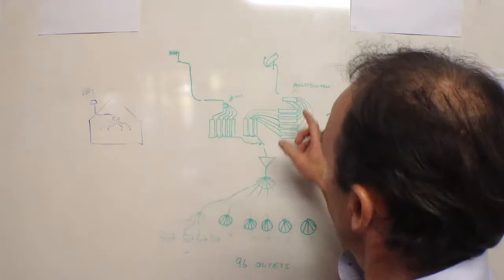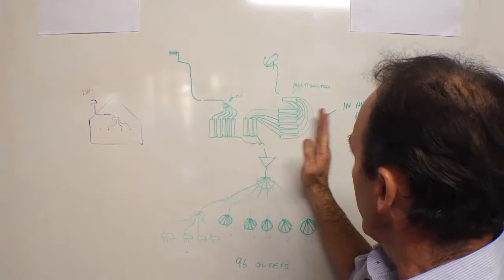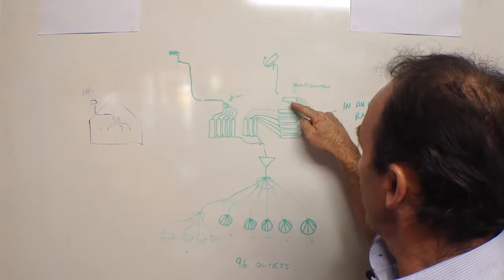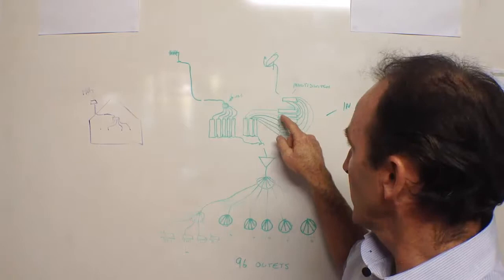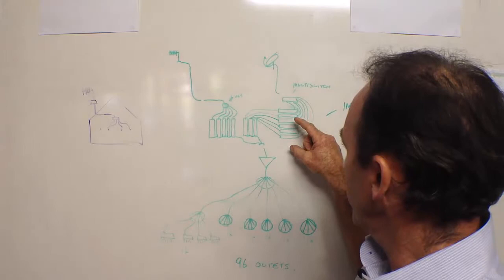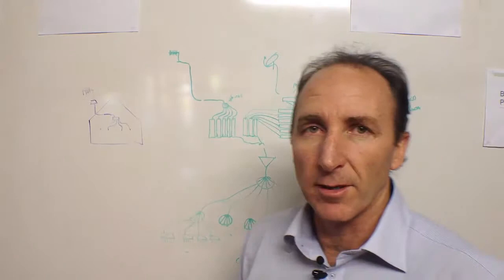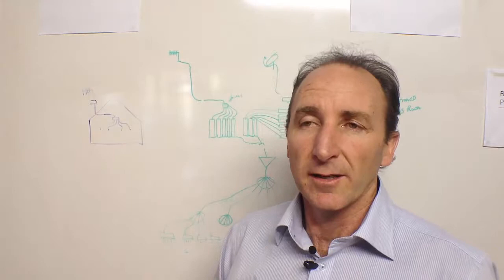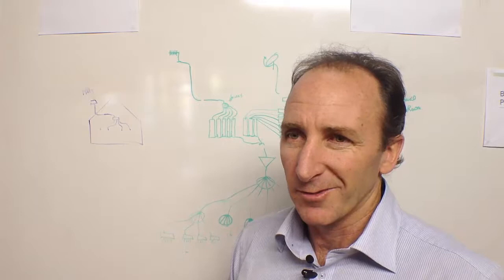How to Distribute Foxtel or Austar in an MATV distribution system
In This Video Chris Skehan from The Big Picture walks you through what you need to do to get Foxtel/Austar organised and integrated into an MATV system and distributed right through to the TVs for a quality TV picture
1/183 Ruthven St
Toowoomba